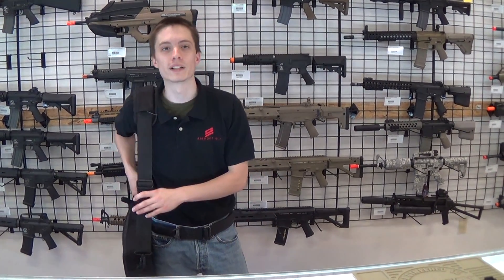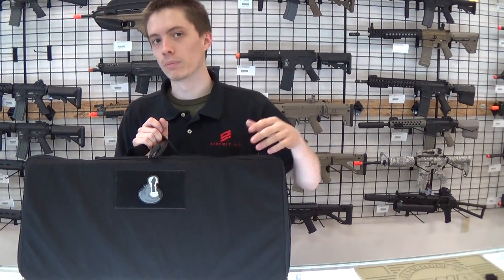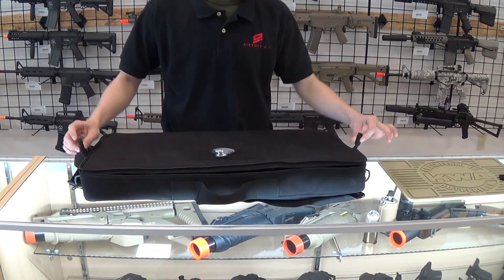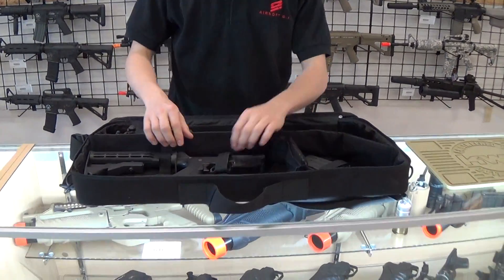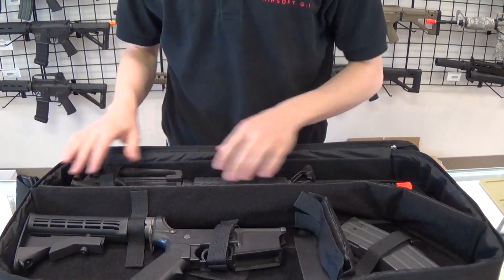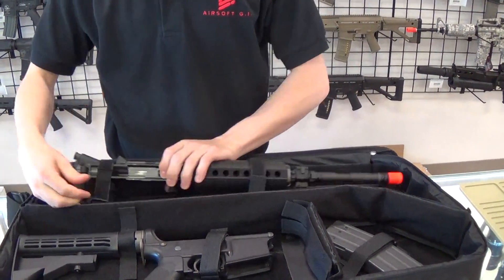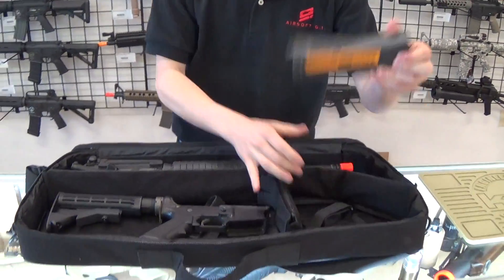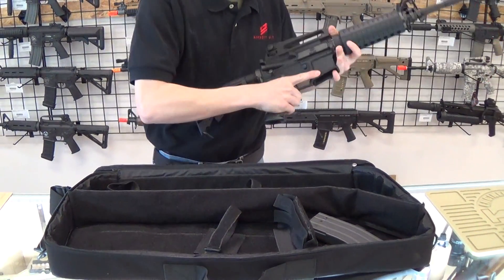Airsoft GI Uncut - Pantac 1000D Cordura Spec Ops Tactical Gun Case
Maison from GITactical goes over the Pantac 1000D Cordura Spec Ops Tactical Gun Case with the KWA Full Metal LM4 PTR GBBR (M4 A1) Airsoft Gun.  Check them out on AirsoftGI.com.